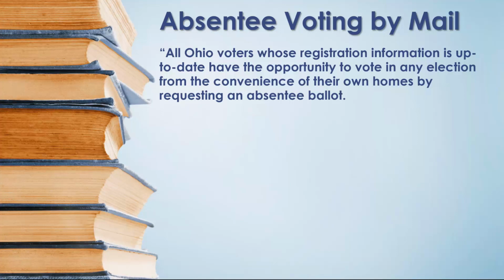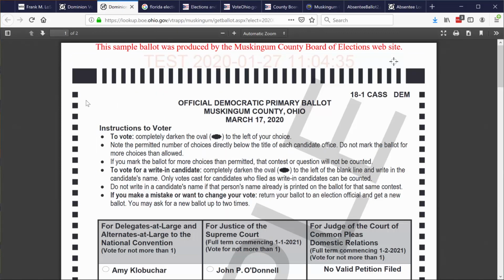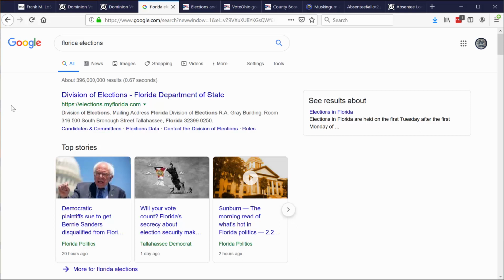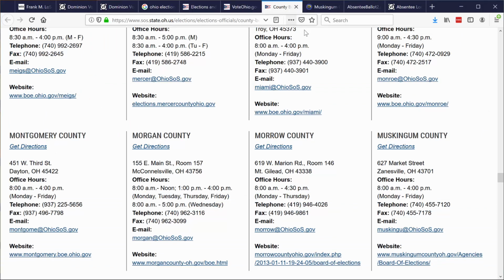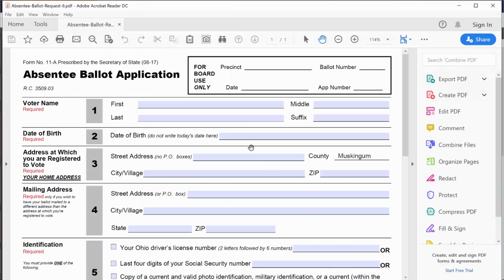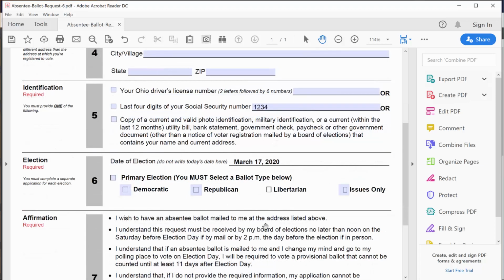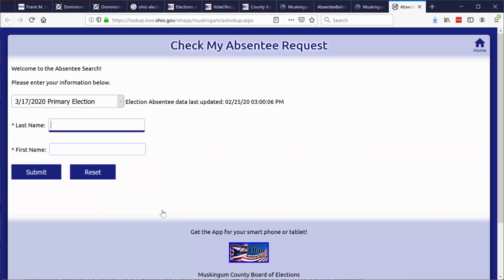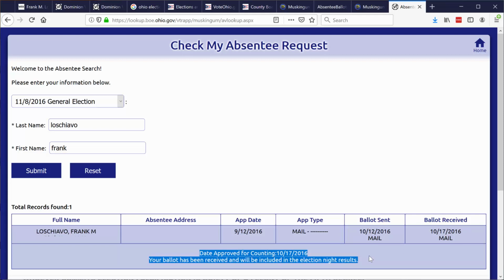How to Vote at Home with an Absentee Ballot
This video discusses the benefits of voting from home using an absentee ballot. Voting absentee is convenient, it allows you to vote early, and it allows you to avoid long lines on election day. All the cool kids are doing it, so give it a try sometime!